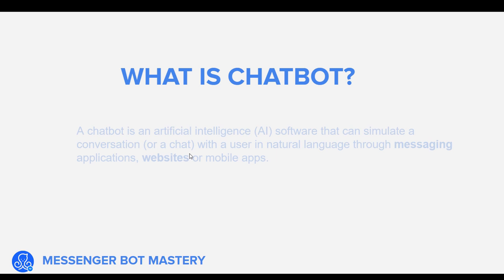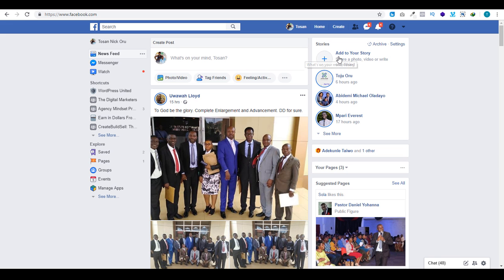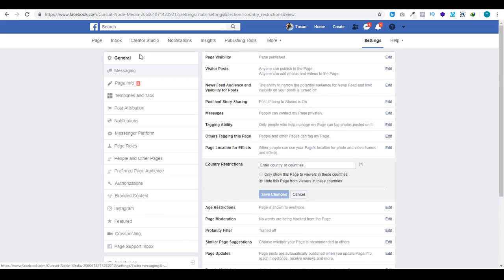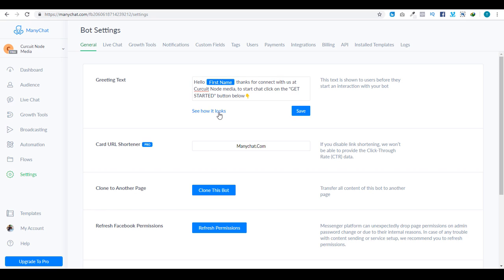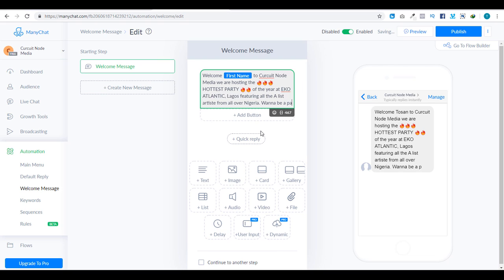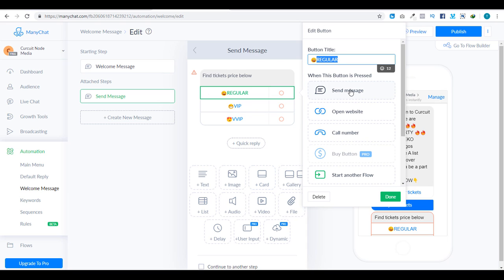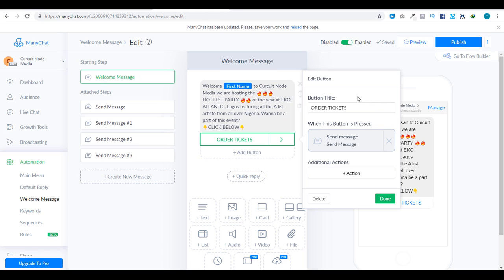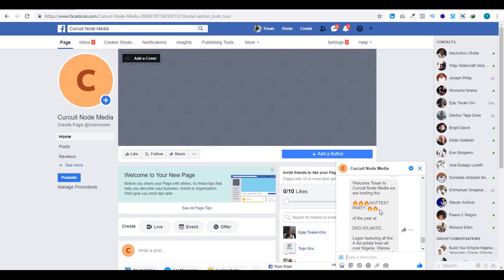Messenger Bot Mastery with ManyChat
In this training how to create a messenger Bot for your business.

in this video I take a dive in explaining what a messenger bot is and how it works, I also gave some examples of industries that should be using messenger bots to run their business.

I also created a DEMO bot using the MANYCHAT platform which is very fluid and very easy to use.

This bot was for an event and I used it to illustrate how you can sell tickets without being there.

Requirement:
ManyChat Account